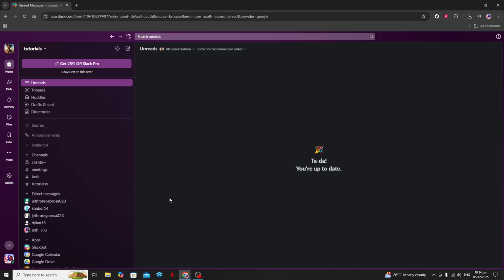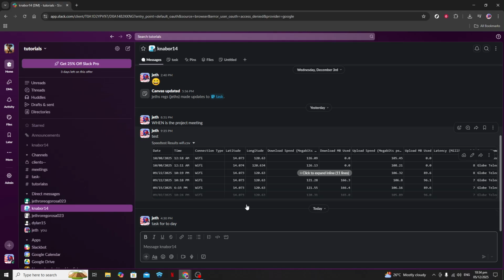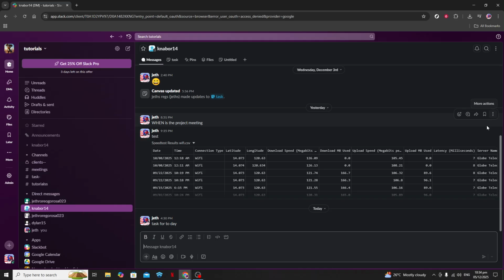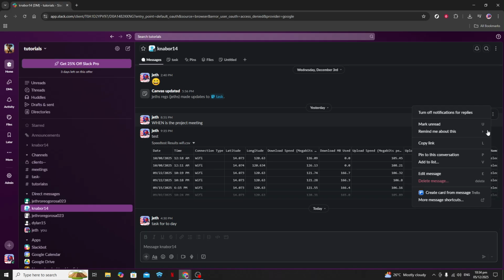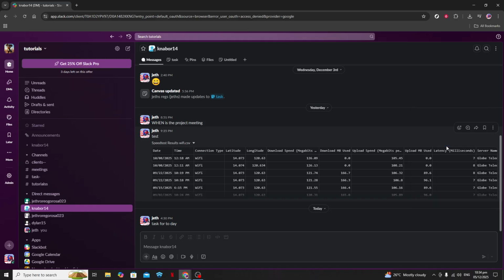How To Move Messages In Slack [2026 Guide]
In today's video we cover: slack tips, moving messages, slack tutorial, slack guide, organize slack, slack messaging, slack features, messaging tips, communication tools, teamwork tools, productivity hacks, slack workflow, slack for teams, manage messages, digital communication, workplace tools, slack channels, efficient messaging, collaboration software

-Google Drive
-Google Meets
-Google Sheets
-Google Chrome
-Google Forms
-Google Gmail